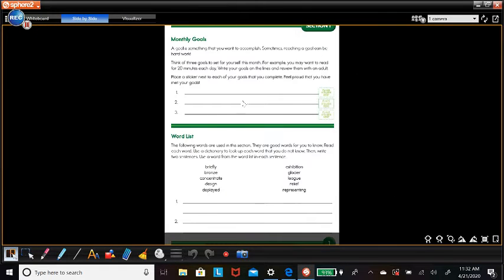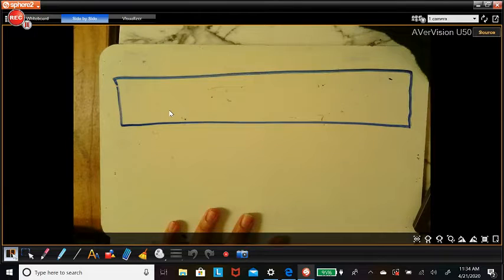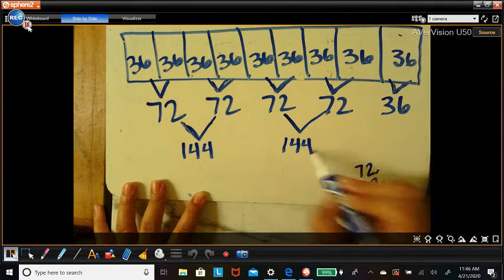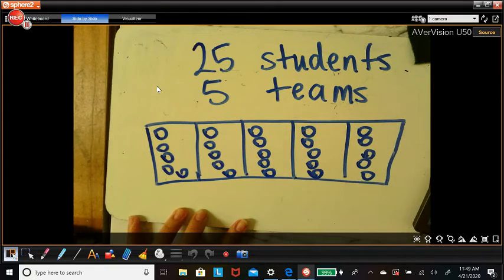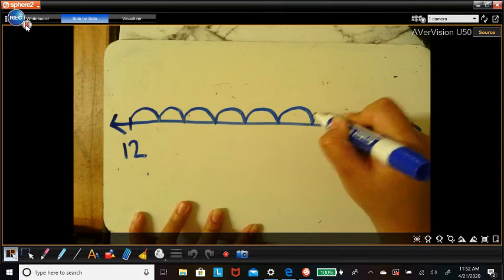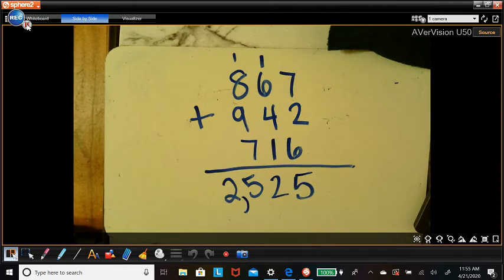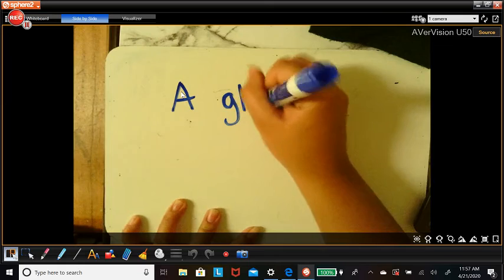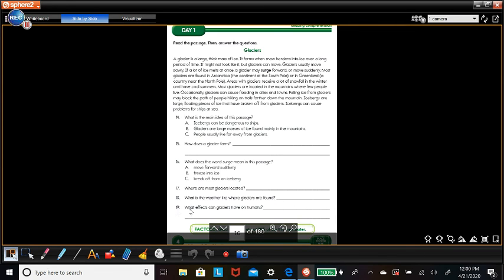Section 1 Day 1